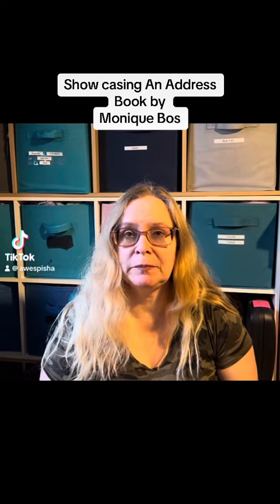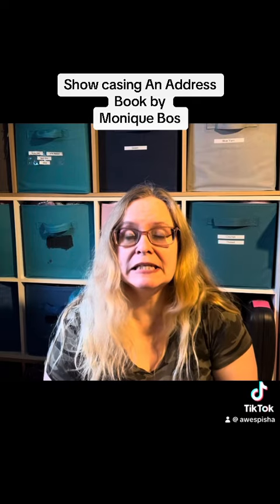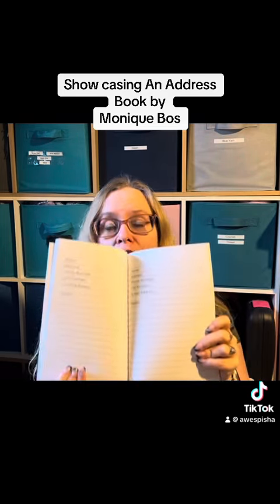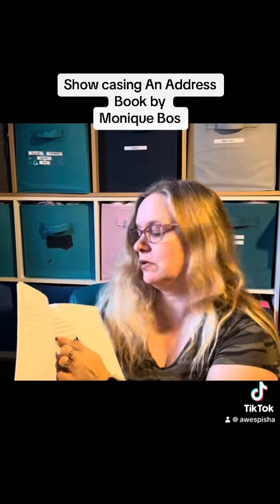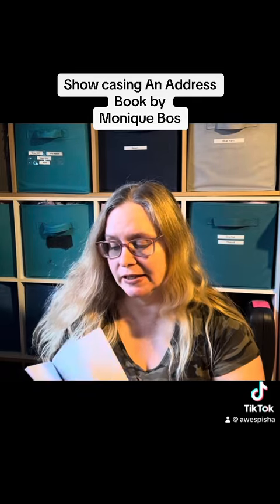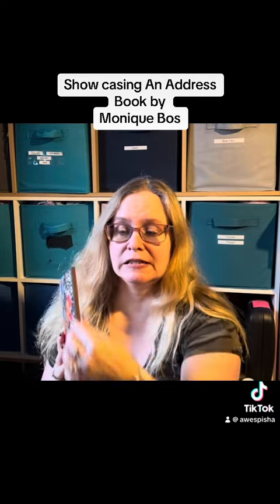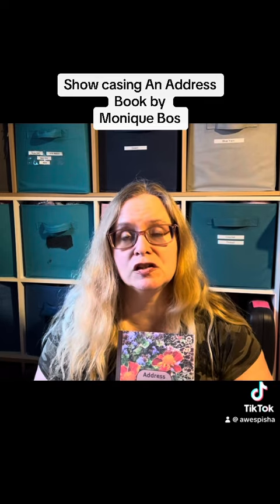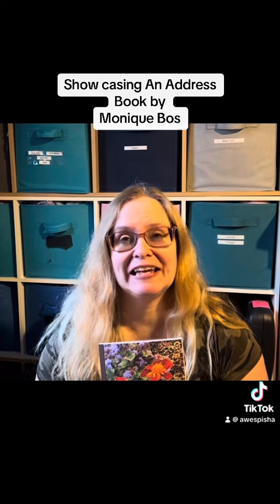Address Book by Monique Bos